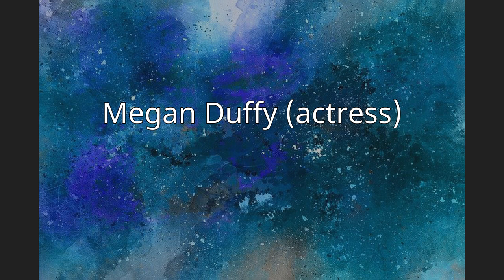Megan Duffy (actress)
Megan Duffy (born August 22, 1979) is an American actress and producer based in Los Angeles, California.